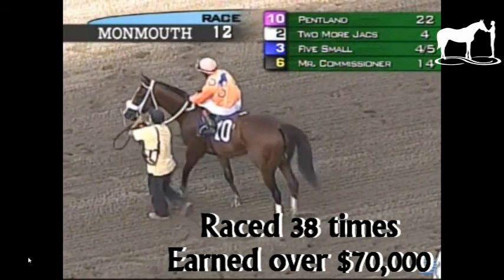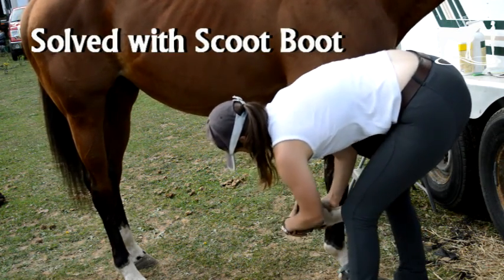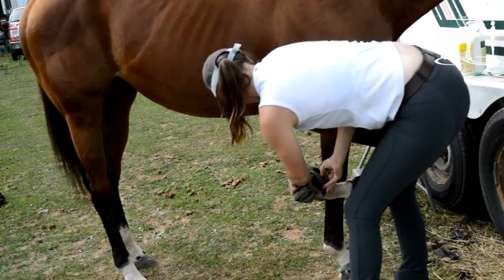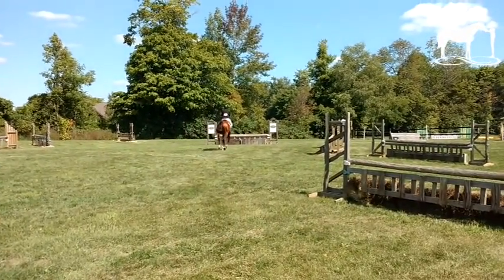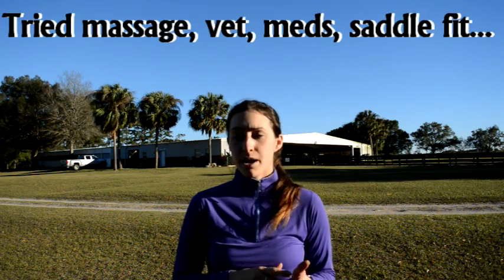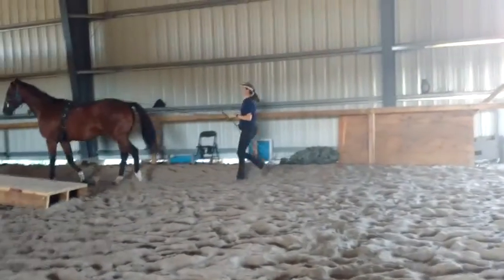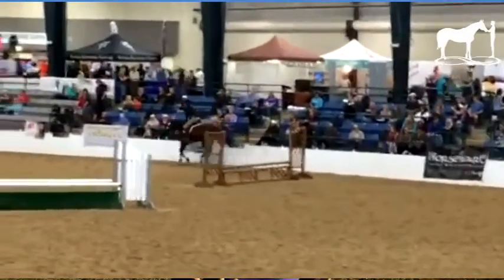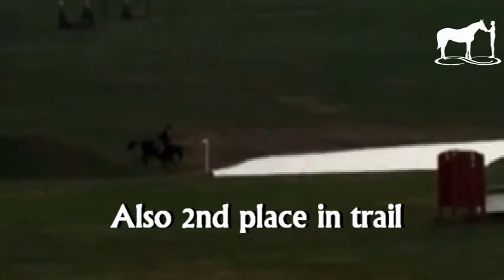Pentland - A Retired Racehorse that becomes Exceptional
Pentland is a retired Thoroughbred Racehorse that was retrained by Lindsey Partridge for the 2016 Thoroughbred Makeover. A competition in Kentucky with over 300 competitors from all over North America and England.
This video follows Pentlands story, shares his two key challenges he faced (sore hooves and sore back) while training for the competition. Also shares some of his experiences and his successes.
In the end Pentland proved himself to be exceptional - one of very few horses to qualify for finals in both his disciplines, he placed 3rd in both a western and jumping discipline.

Like my Harmony Horsemanship Facebook page for daily tips and helpful messages

Like my Partridge Horse Hill Facebook page for updates about my farm and promotions